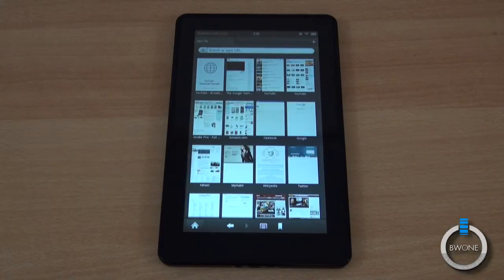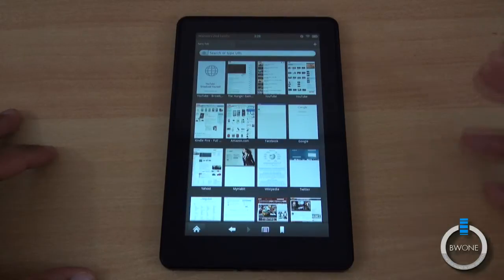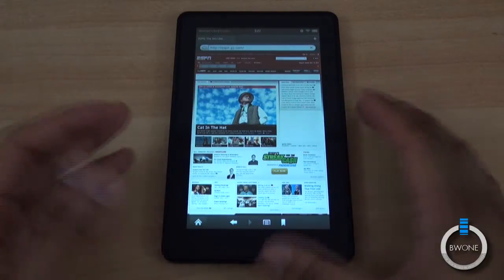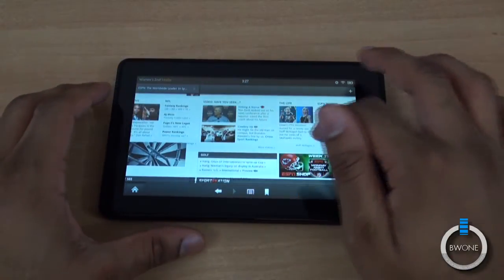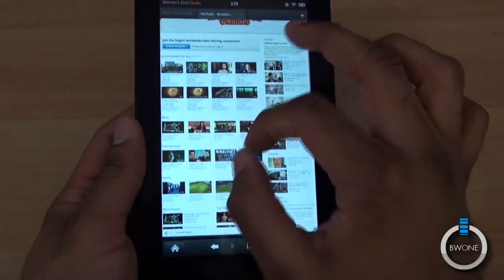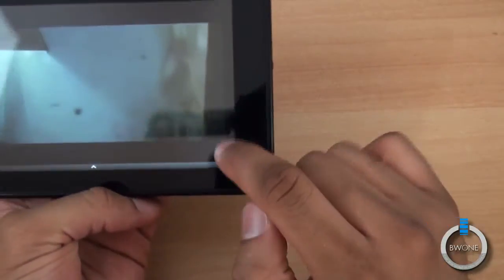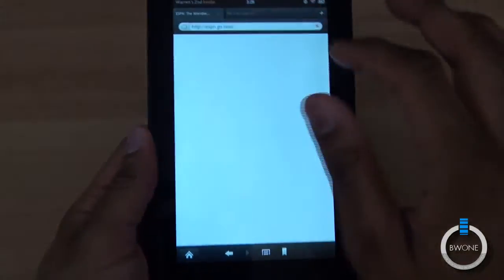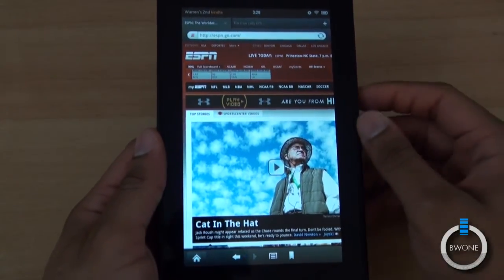Amazon Silk Browser On The Kindle Fire - BWOne.com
Web browser on mobile devices is a huge feature that is sometimes a deal breaker for someone if the experience is not good. Right now the top browsers on tablets is Safari on the iPad using Apple's iOS platform and Android 3.o Honeycomb browser. Amazon looks to get in the ranks of top tablet browsers and at the same time create a better experience with Amazon Silk. The web browser looks like any other browser you would see on android. The interface isn't anything that revolutionary or something you have to learn. Its familiar and you'll know how to use it right away. What's different is what's happening in the background. Amazon is offloading all the complex and resource intensive parts of loading a webpage to their servers to get the page to load faster and more accurate to get close to a desktop link experience. For example Flash is processed on their servers while just a simple frame render is done on the tablet. In theory this should increase the speed in which pages load and the responsiveness of these pages once they load up. Offloading a big element like flash should make web browsing a lot better and give oyu access to many sites that still rely heavily on flash and haven't covered to a mobile page or to HTML 5 yet.

It works well and gets you to pages faster and plays resource heavy content a lot better. The smoothest of the browser needs to improved and there is some stutter and lag when you scroll up and down pages and doing pinch and zoom. However I'm excited for where this technology could go. With more improvement I can definitely see it being used on more things than just the browser on the Kindle Fire. Check out the video below and share your thoughts.